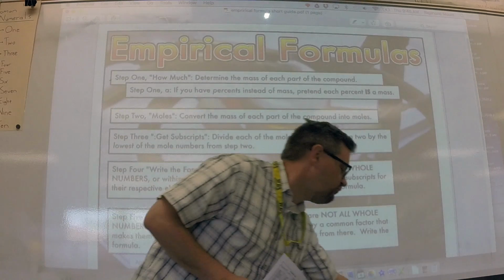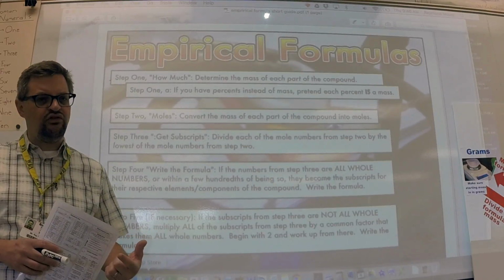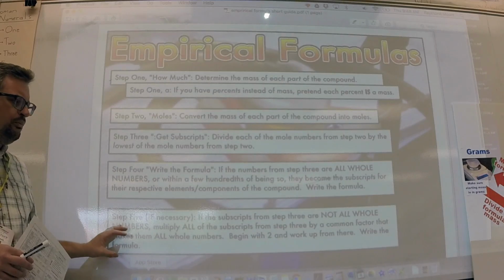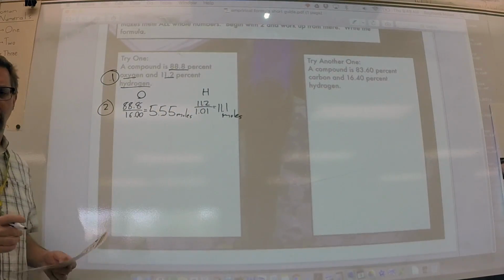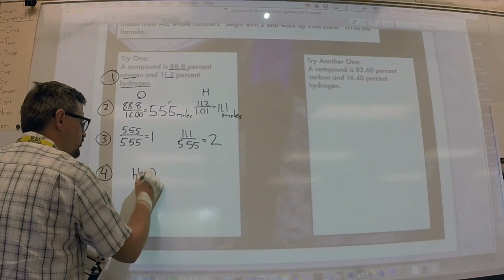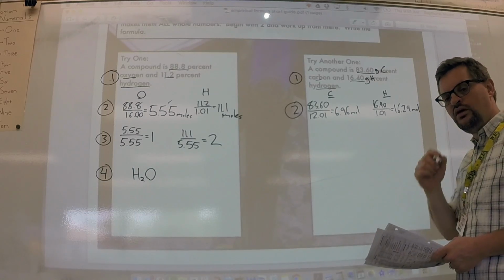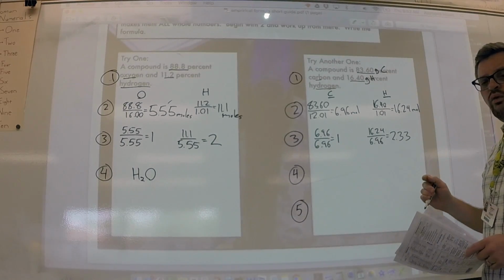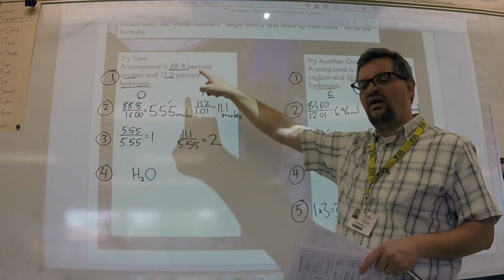Empirical Formula, How To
An explanation of how to calculate an empirical formula